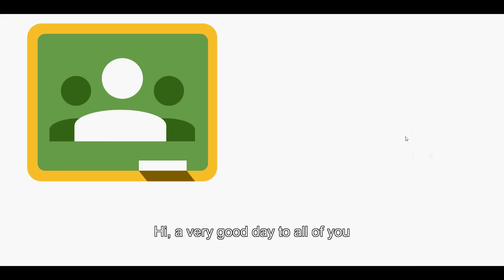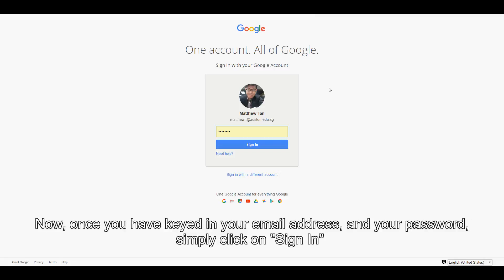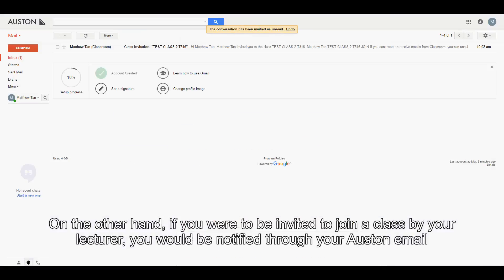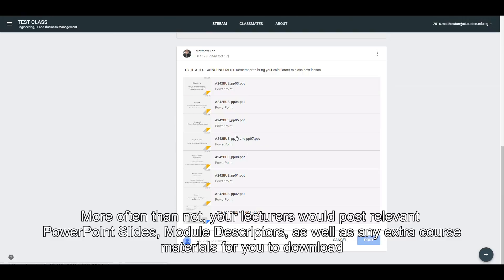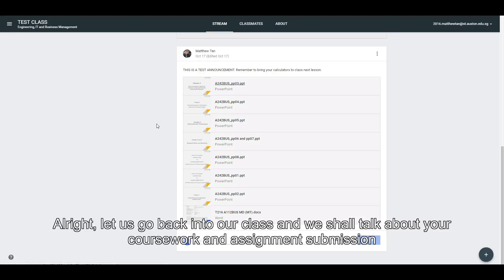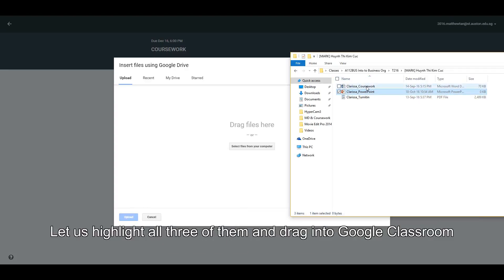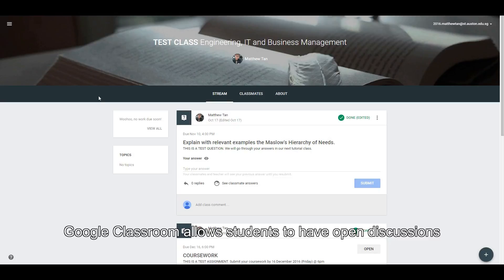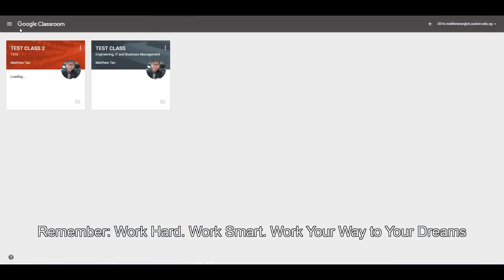Google Classroom Video Guide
Step-By-Step instructions on how to use Google Classroom for Students.